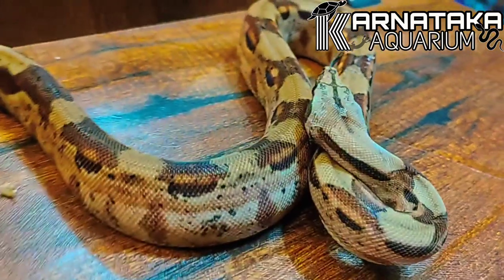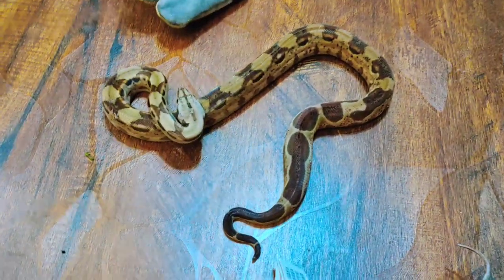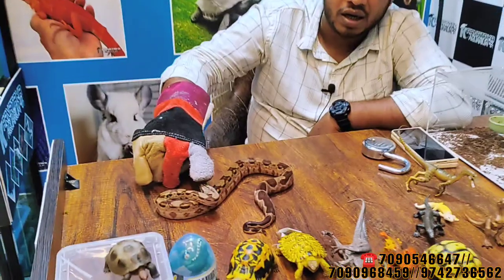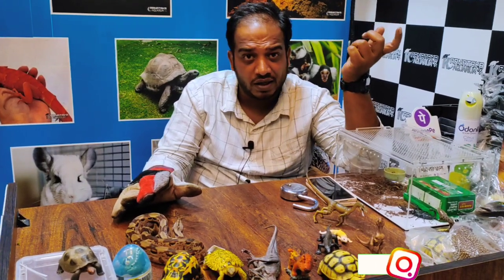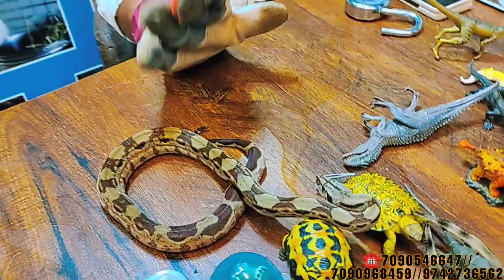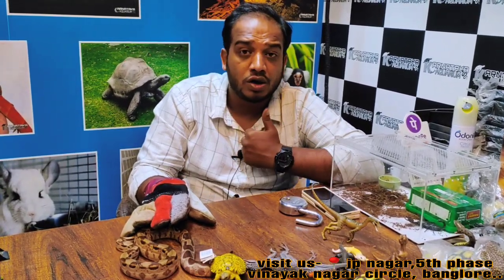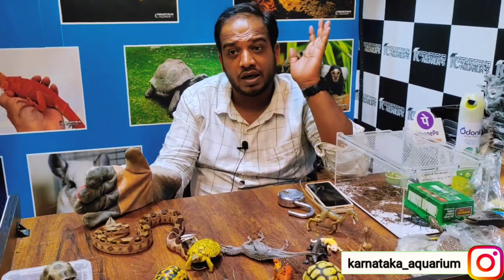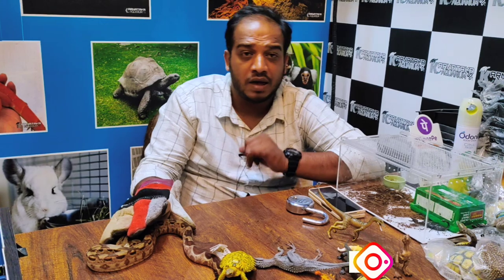Red Tail Boa { Boa Constrictor } Available At KARNATAKA AQUARIUM